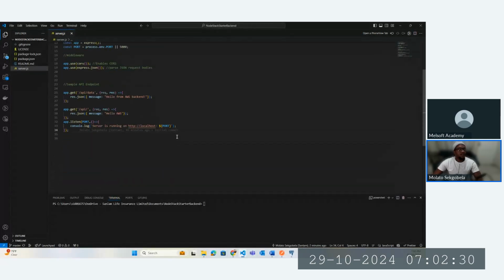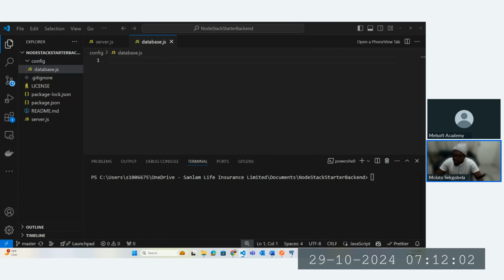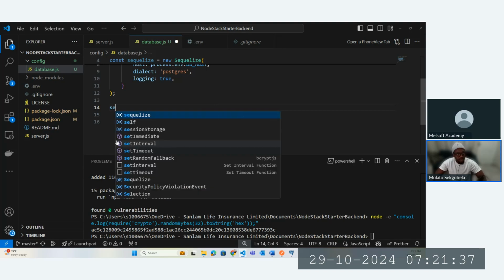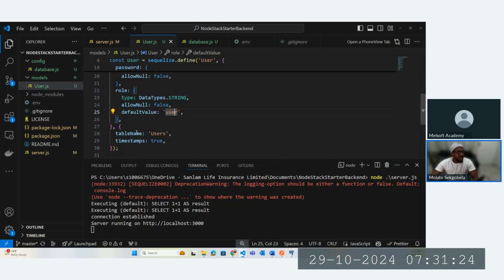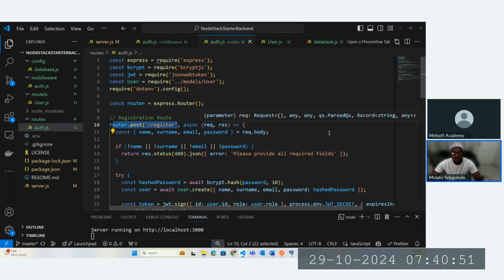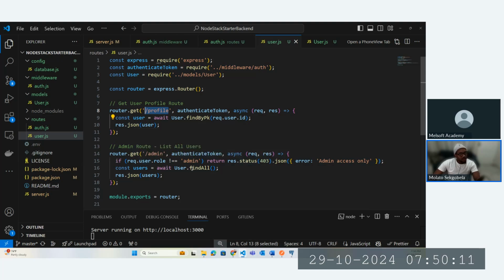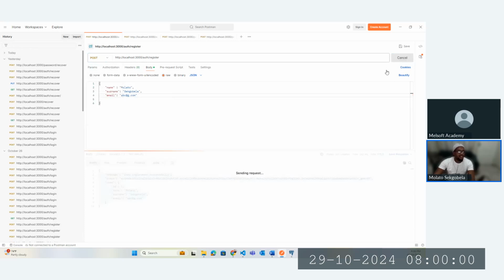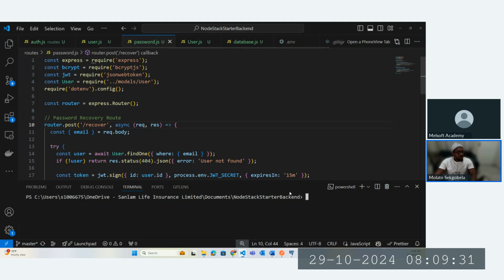Live Coding Session 02 with Molato Sekgobela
🚀 NodeStack Starter: Live Coding Session 02 - Building Authentication API with Molato Sekgobela

Join expert developer Molato Sekgobela for an in-depth look at building secure user authentication in Node.js! In this hands-on session, we'll craft a robust backend API with JWT authentication from the ground up.

📍 What You'll Learn:
• Setting up Express.js server
• Database integration (MongoDB/PostgreSQL)
• User/Admin model creation
• JWT-based authentication
• Password hashing with bcrypt
• Protected route middleware

⚡️ Tech Stack:
• Node.js
• Express
• MongoDB/PostgreSQL
• JWT
• bcrypt

🎓 Perfect for developers looking to:
• Build secure authentication systems
• Understand JWT implementation
• Master backend API development
• Learn industry best practices

⏰ 7:00 PM - 8:00 PM

Part of our comprehensive NodeStack Starter series - a six-week journey to master full-stack JavaScript development.

Follow Melsoft Academy 🌐